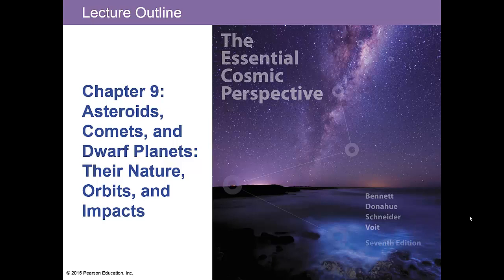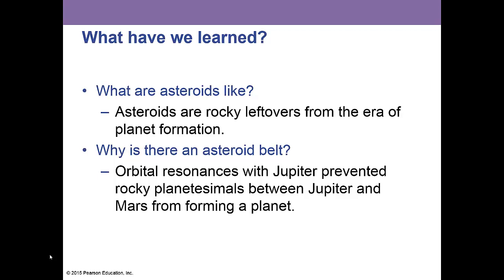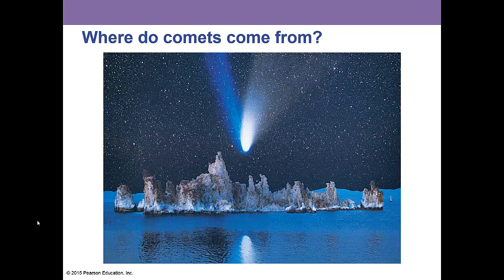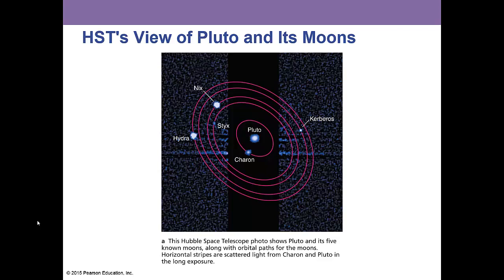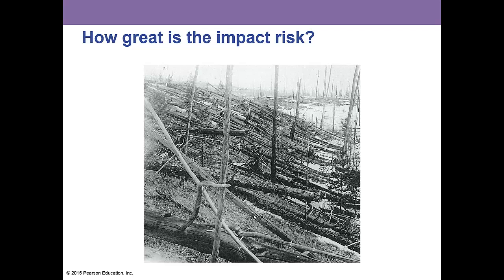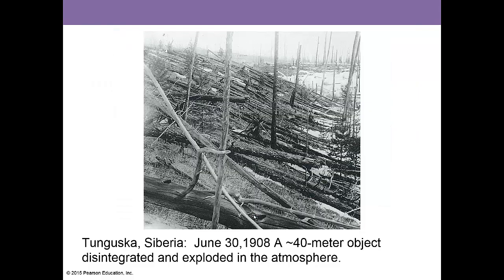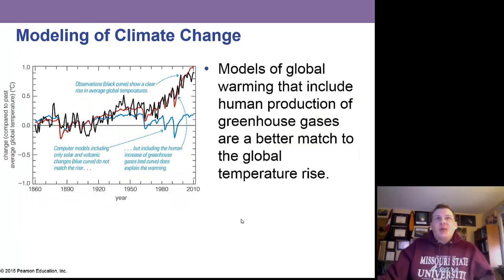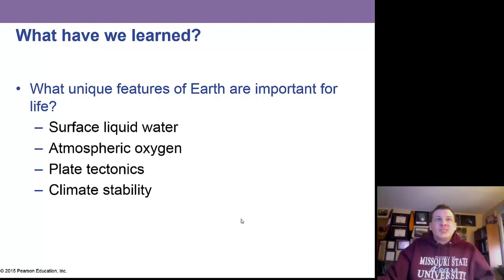Chapter 9: Asteroids, Comets and Dwarf Planets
Asteroids, Comets and Dwarf Planets